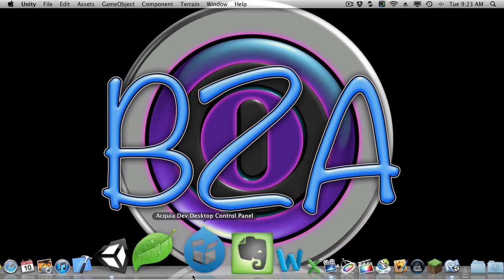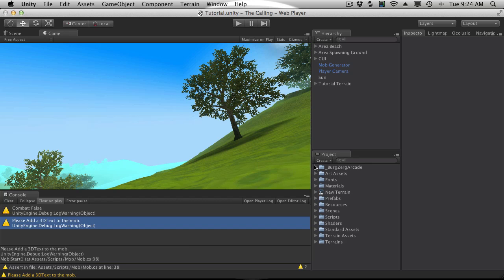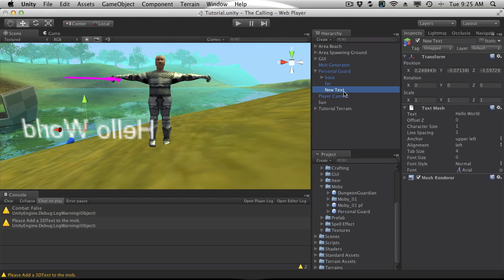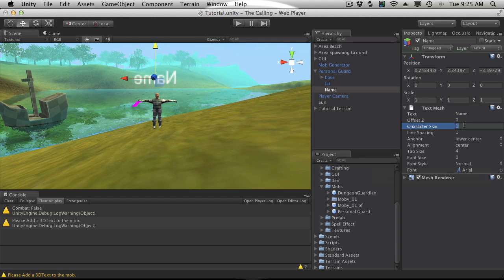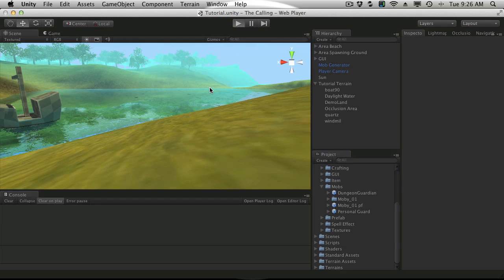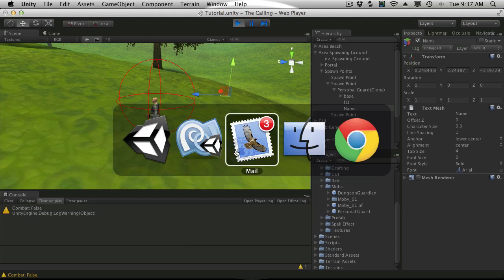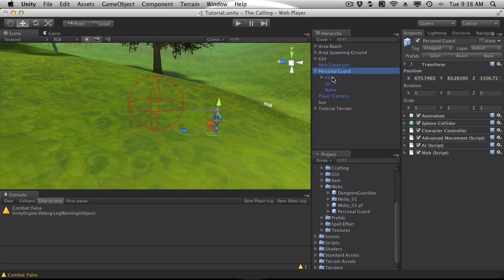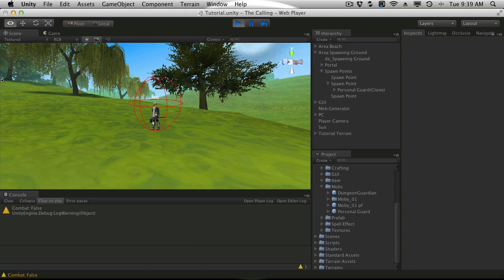271. Unity3d Tutorial - Displaying Mob Names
Always have your stuff when you need it with Dropbox. 2GB account is free!

Back from the dead and revving back up the series. There will not be many tutorials until summer (early June), but as things start to slow down here, I will be working on a few more.

In this video, we will fix the displaying of the mob name. I want to have a system that will allow me to have one prefab for a mob, but have the ability to change the name for each instance of the mob.